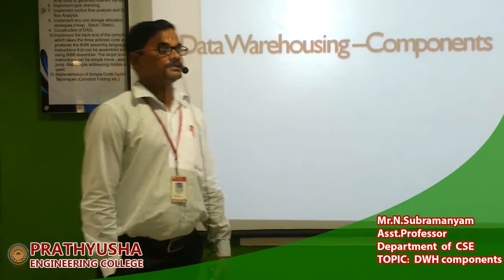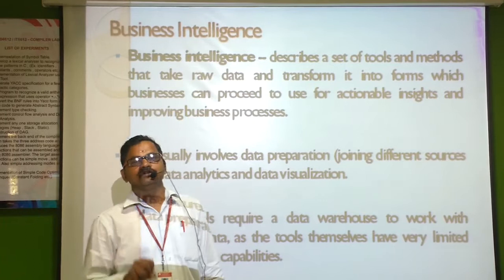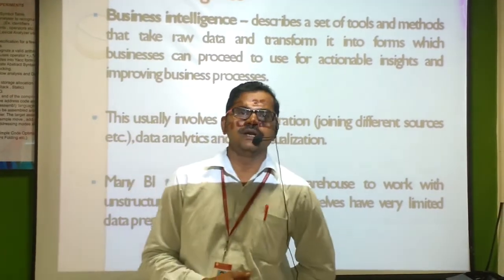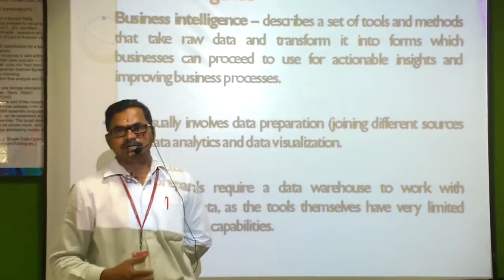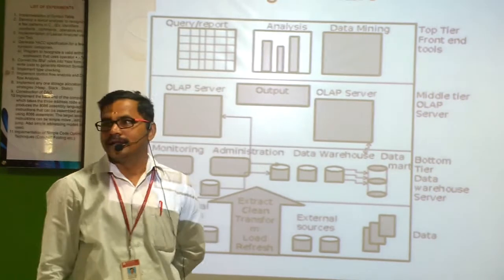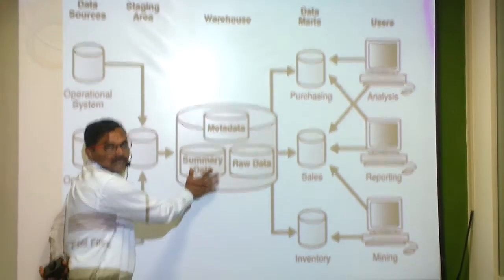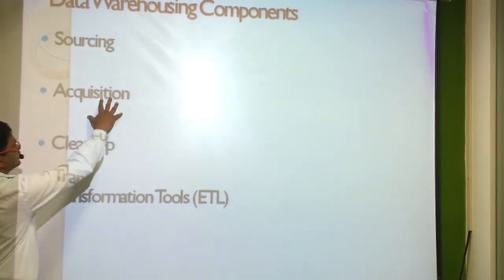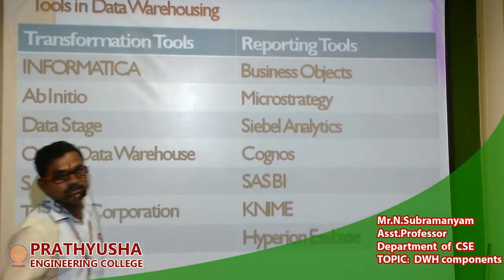DWC components-PRATHYUSHA ENGINEERING COLLEGE